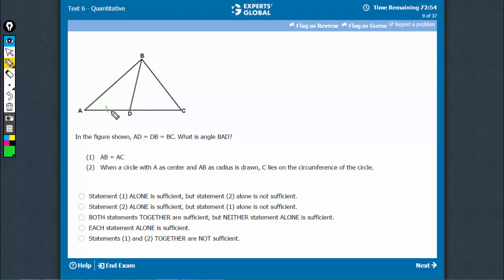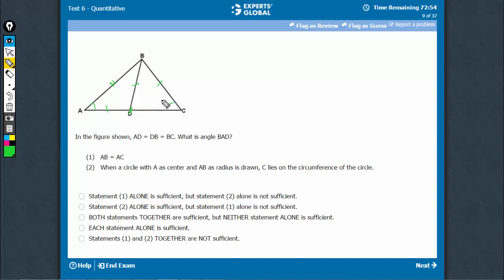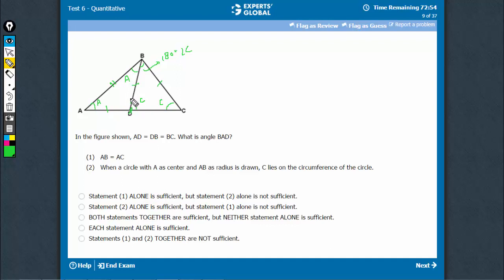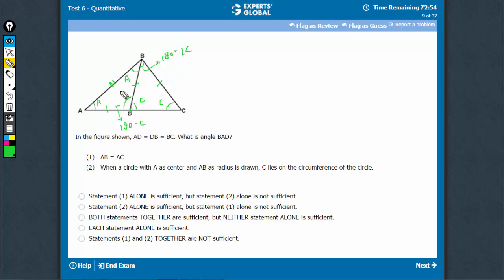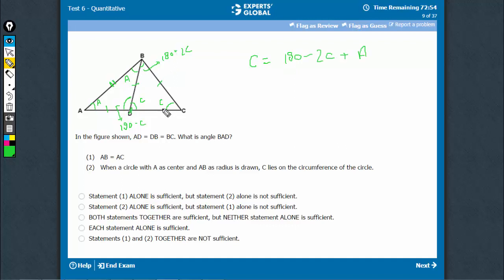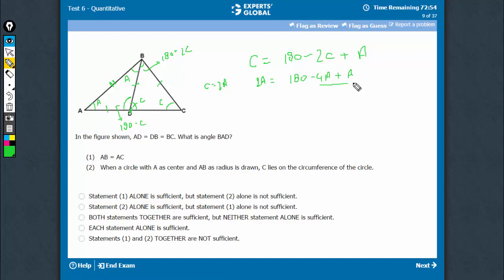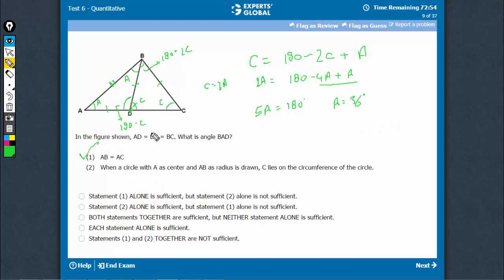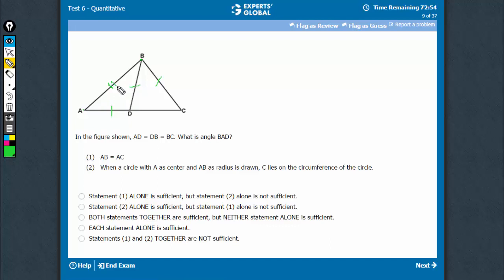In the figure shown, AD = DB = BC. What is angle BAD? | AB = AC...